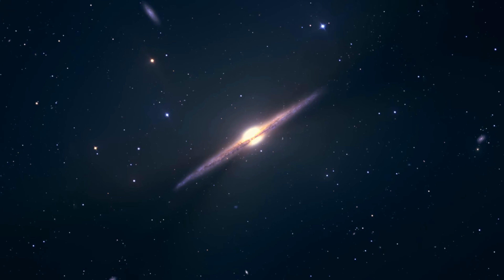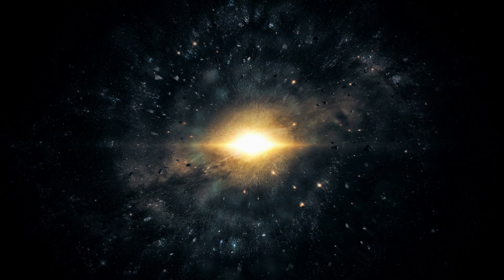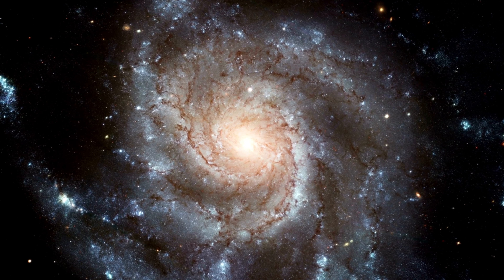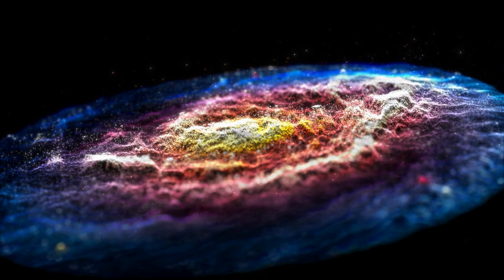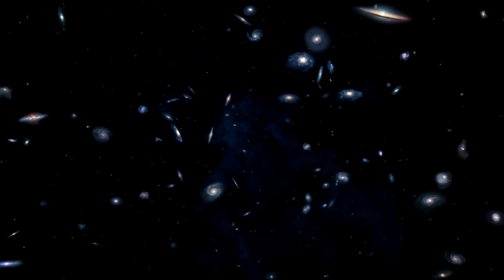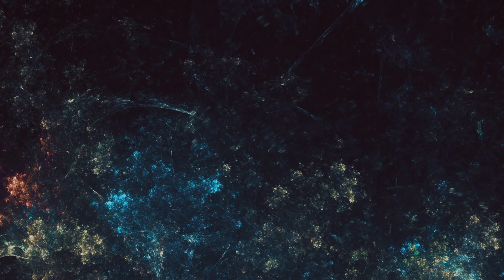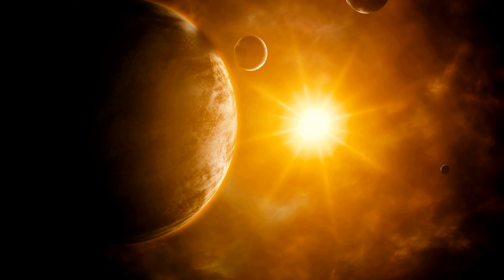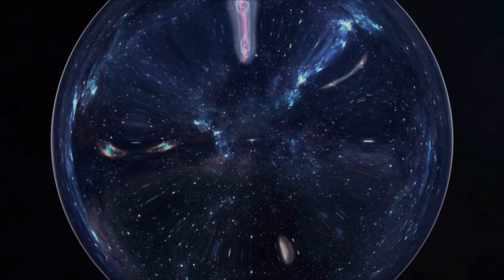Dark Matter and Dark Energy Explained - The mysterious product and force of the universe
Dark energy is an unknown force that drives the expansion of the universe and dark matter is invisible matter that makes up for the missing normal matter in the universe. There is still a long way to go in dark matter and dark energy research. As the studies on dark energy and dark matter progresses we will understand more about the universe. Dark energy makes up approximately 68% of the universe. Dark matter accounts for approximately 27% of all matter. The rest of the universe - everything on Earth, everything ever observed with all of our instruments, all normal matter - accounts for less than 5% of the total.

Chapters

00:00 Intro
00:29 Discovery and Study
02:19 Dark Matter
03:09 Dark Energy
04:27 Outro and Credits